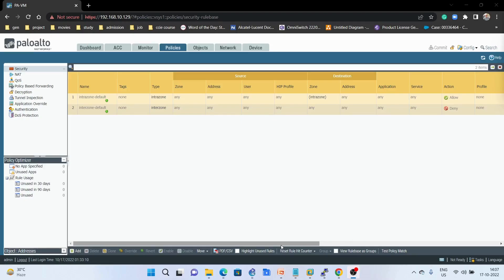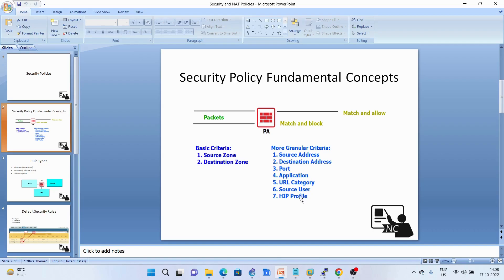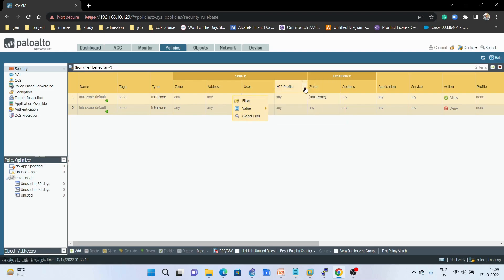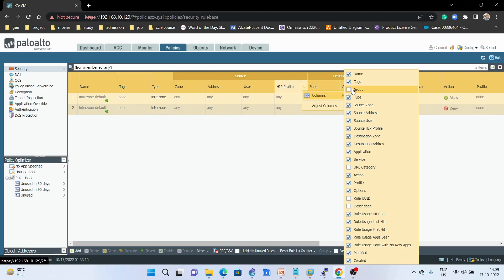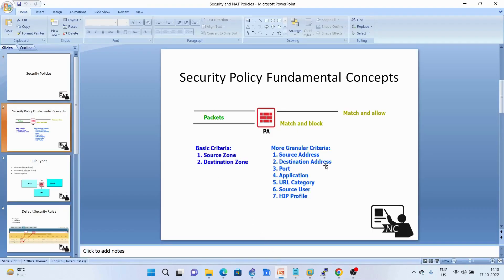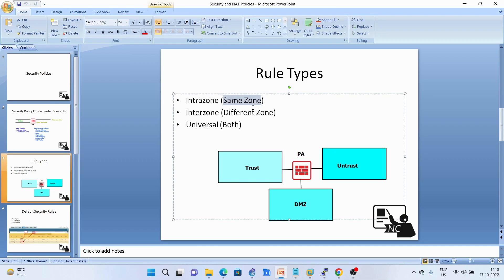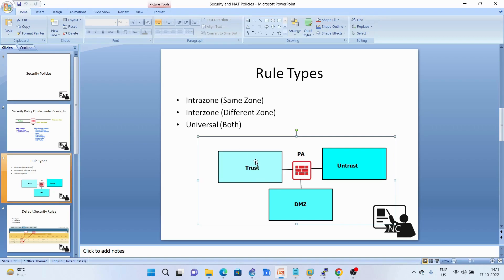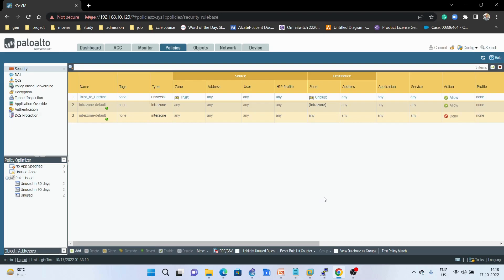Palo Alto Firewall Security Policy Rule Configurations and Fundamental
In this video, we will discuss the following topics:
# Security Policy Fundamental
# Security Policy Configurations
# Default Rules
# Security Policy Types
# Security Policy criteria's